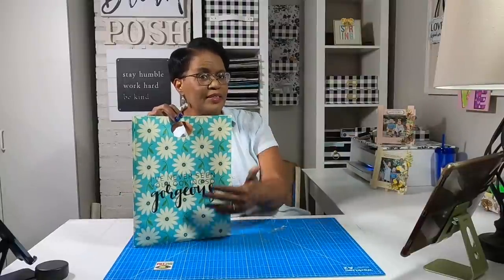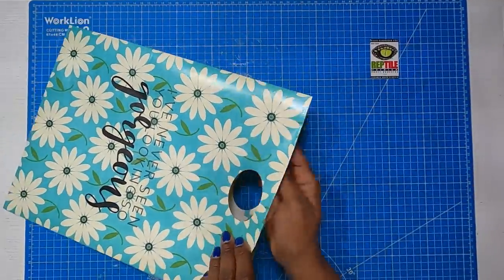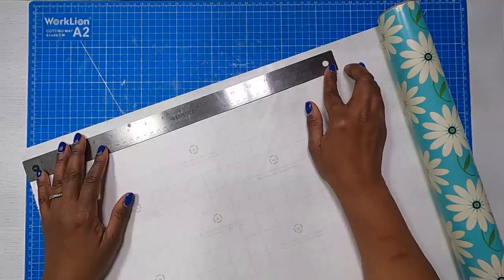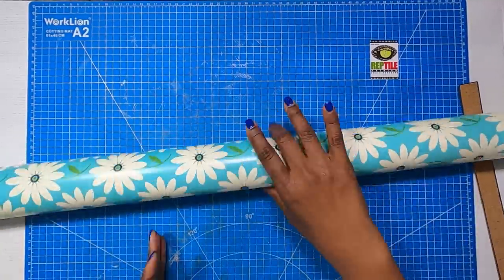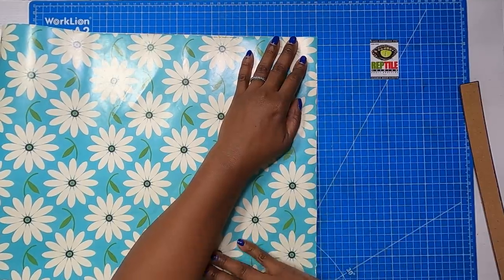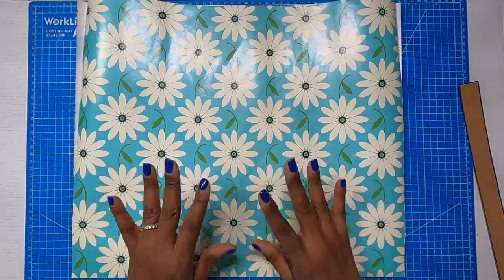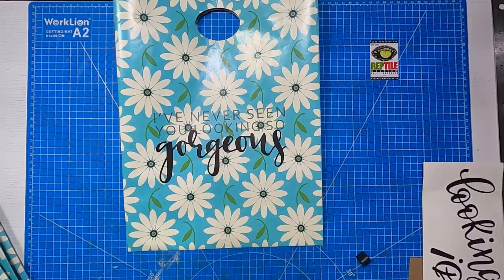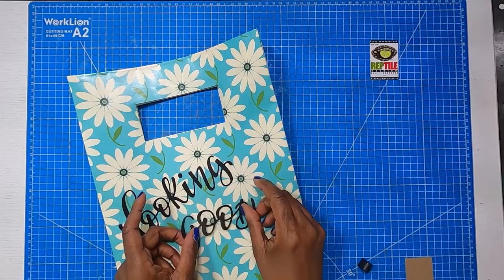make TWO 13-INCH BAGS for ONLY $0.25!! No Scoreboard Needed/ BAG TUTORIAL!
BEST BAG TUTORIAL/no tools needed/No Scoreboard Needed BAG TUTORIAL!  You are. It going to believe how easy it is to make this large bag.  This bag is 10 1/2 x 13 3/4 and we are going to make it without a scoreboard.  Let’s make this jumbo bag for less than $0.25!

1 inch double sided TEAR TAPE
Bone Folder